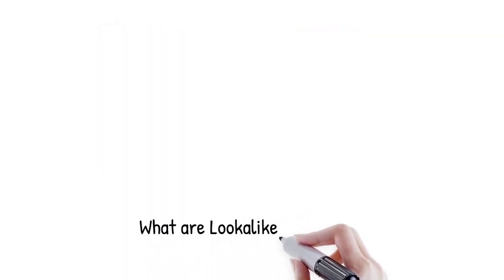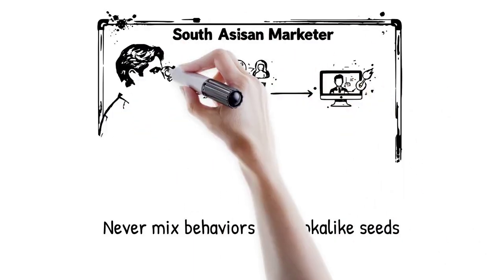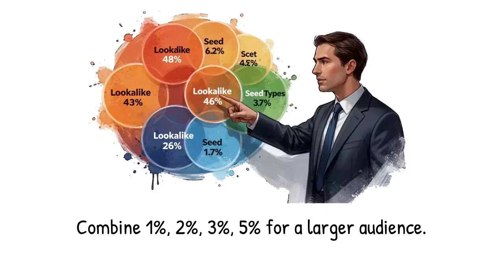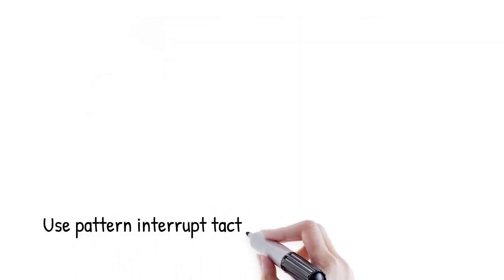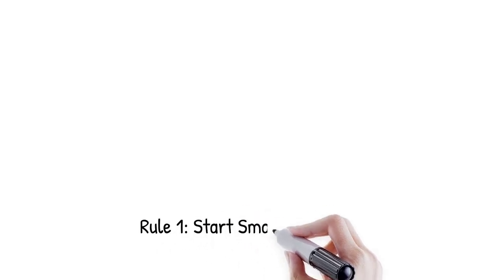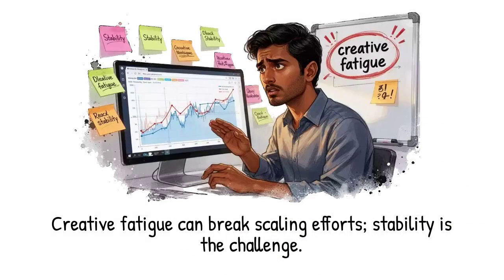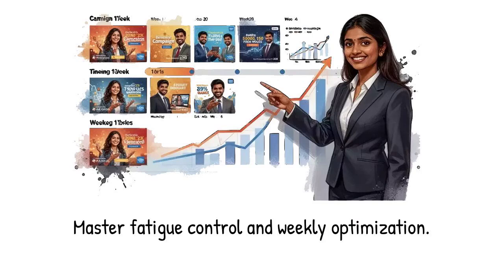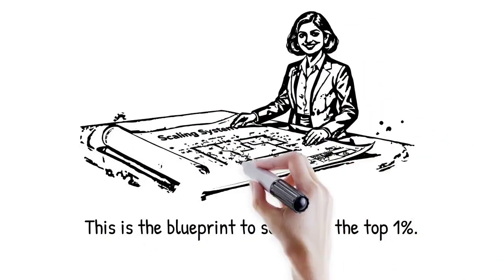Digital marketing Episode 17 Scaling Your Social Ads with Lookalike Audiences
Welcome to Episode 17 of the Knowitrix Digital Marketing Course — Scaling Your Social Ads with Lookalike Audiences.
If you’ve mastered targeting and retargeting, this episode shows you how to scale intelligently using data‑driven duplication — the same technique top advertisers use to multiply conversions without increasing costs.

Learn how to build, test, and optimize lookalike audiences that help your ads reach thousands of new, high‑intent customers.
Discover how algorithms find people similar to your best buyers and how to use that power to expand your funnel, stabilize performance, and scale profitably.

✅ What lookalike audiences are and how they work
✅ How to build strong seed audiences for precision targeting
✅ Testing and layering strategies for scalable growth
✅ Creative and budget frameworks for lookalike campaigns
✅ Optimization techniques to maintain long‑term stability
✅ The complete lookalike scaling blueprint used by top marketers

Whether you’re running e‑commerce ads, lead generation, or service funnels — this episode helps you turn your best customers into a blueprint for exponential growth.

🎬 Series: Knowitrix Digital Marketing Course
📍 Episode 17: Scaling Your Social Ads with Lookalike Audiences
📈 Next Episode: Advanced Scaling — CBO, ABO & Multi‑Layer Funnel Expansion